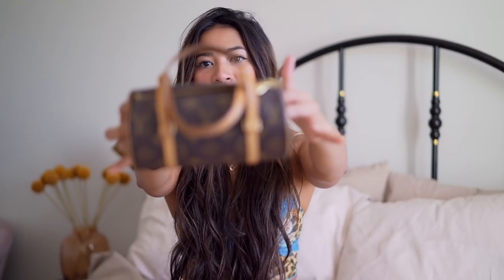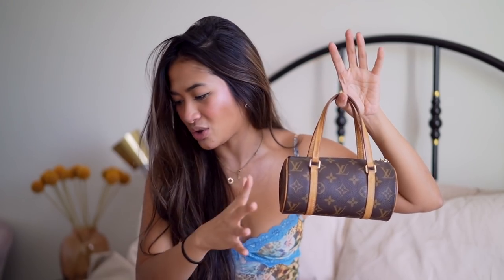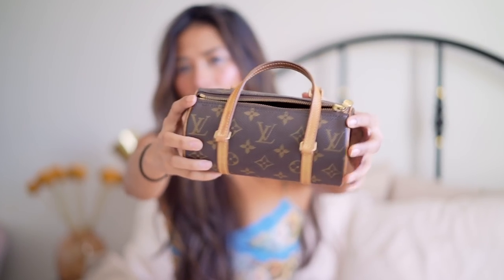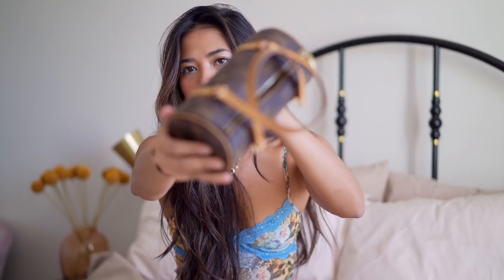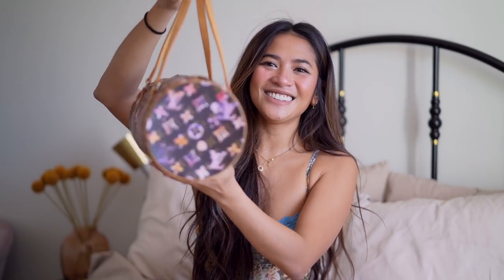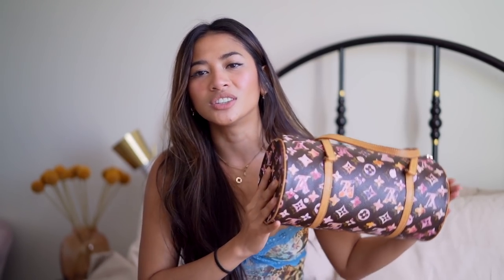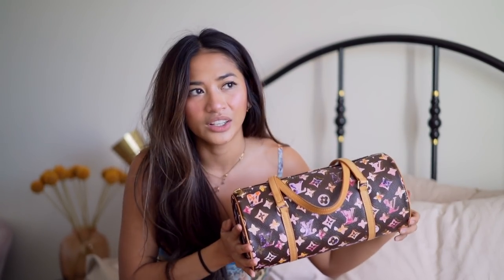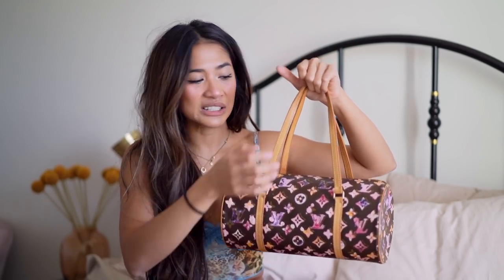Double Louis Vuitton Handbag Reveal! *UNICORN BAG*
Top - Princess Polly